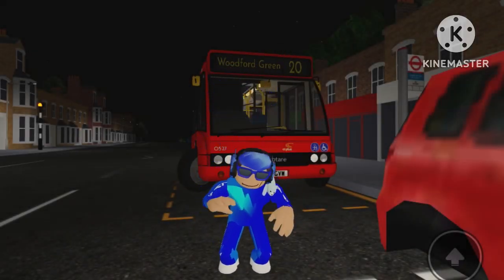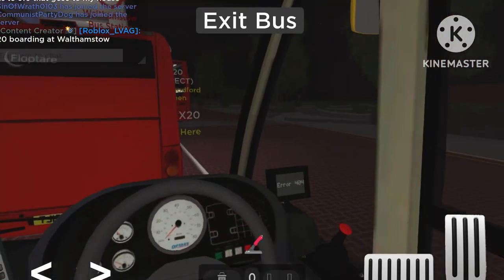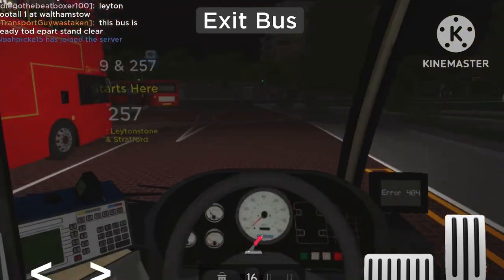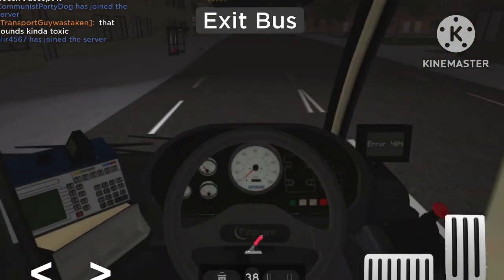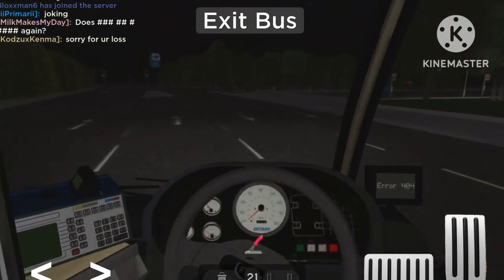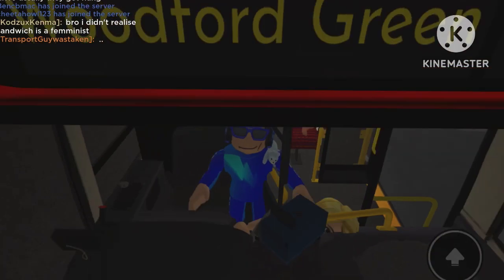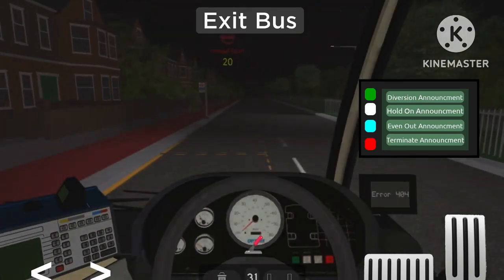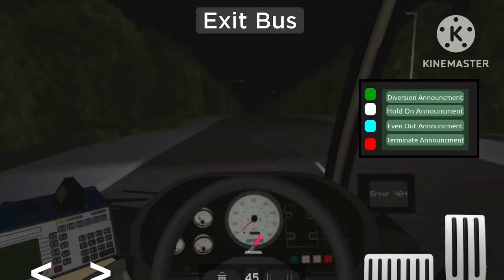Driving the NEW flOPTARE SOLO in London & East + an Incident with a woman face!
Today we take a drive on the new flOPTARE solo’s which have been added to the game recently!
Until some woman face holds up the journey being a moron!